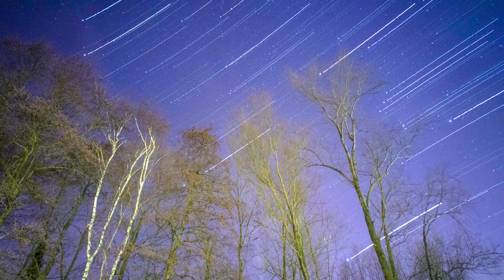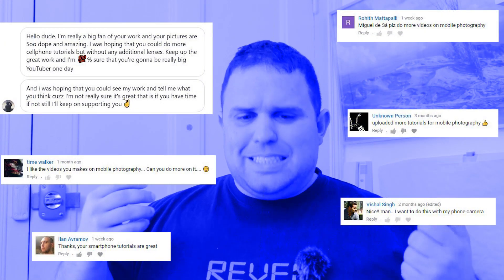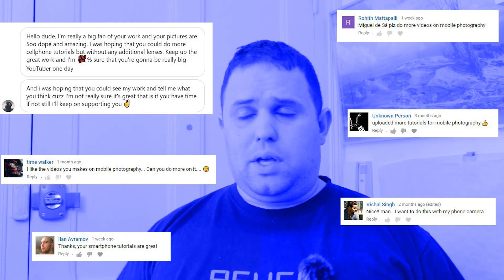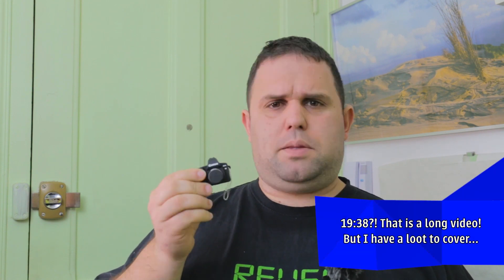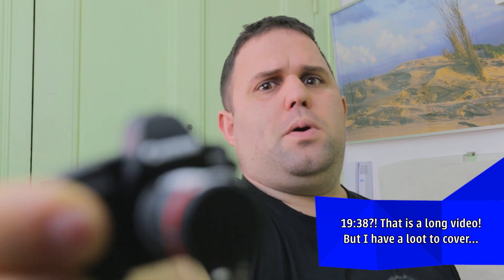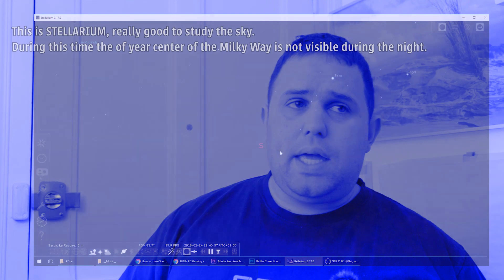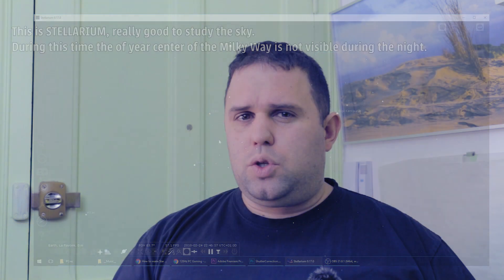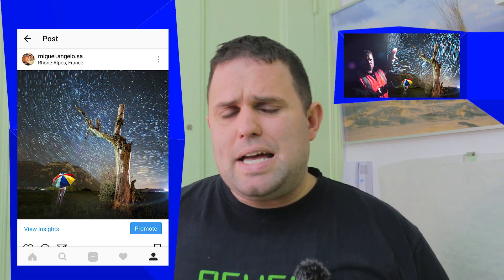Smartphone Stars Trails Photography tutorial (BETTER VIDEO AT THE DESCRIPTION)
Startrails are something very exciting and easy to make. This tutorial shows you how it's possible by using a smartphone. Of course, this effect could be done on a regular camera or DSLR.

Make the photo: From the Beginning!
Smartphone edit: 9:58
PC (Photoshop) edit: 16:25

The "PlanIt! Pro" and "PhotoPills"